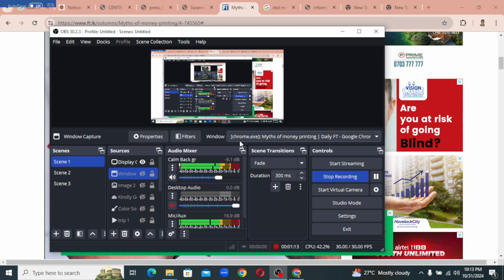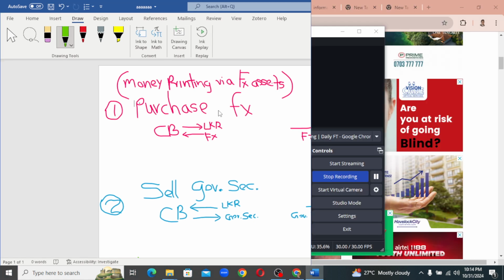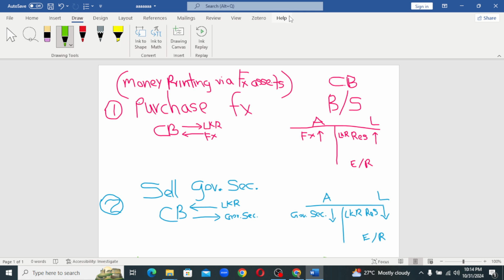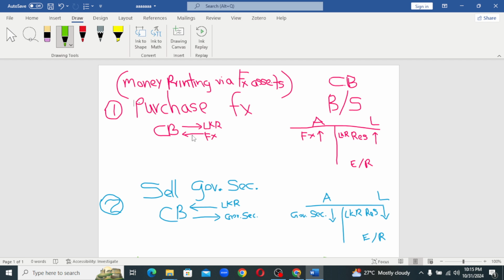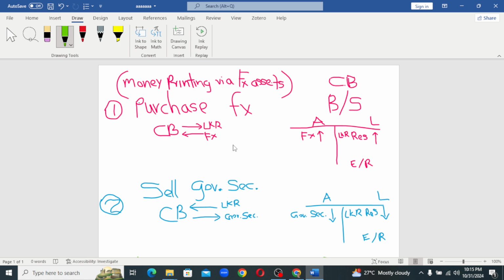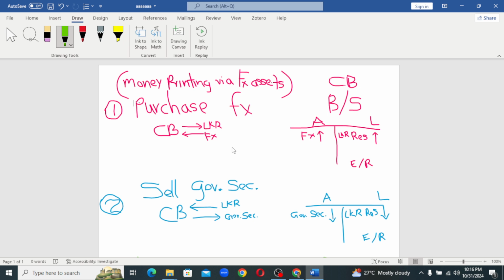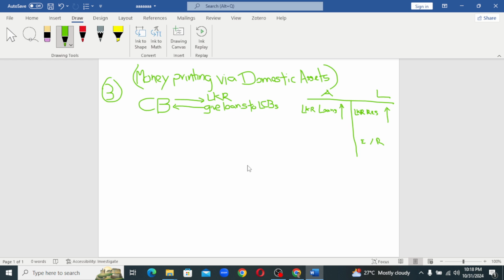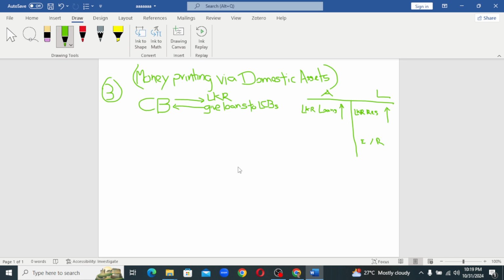Money Printing 1 🏦💰💷🎯📢📈 Issuance of New Money, Reserve Money, Base Money-Dr. Gayan's explanation